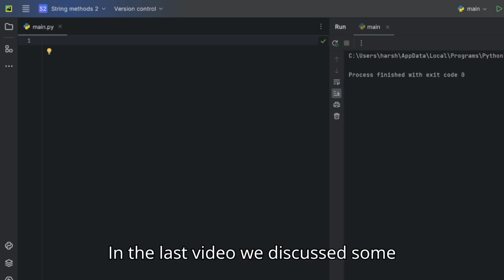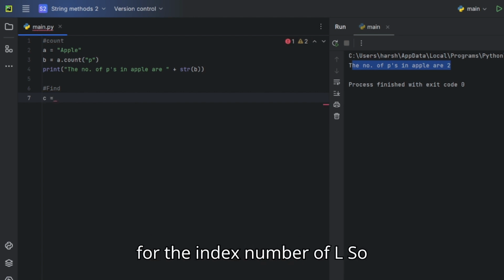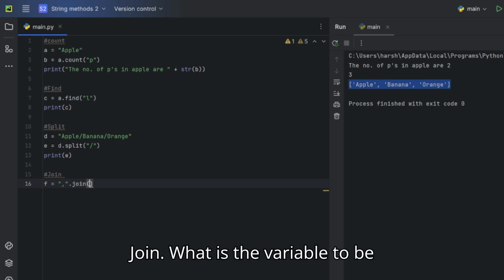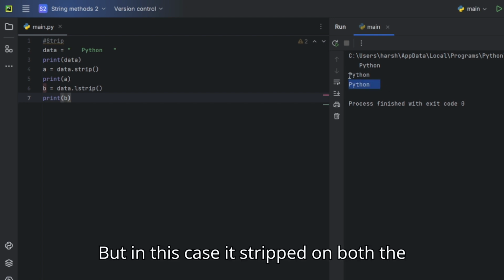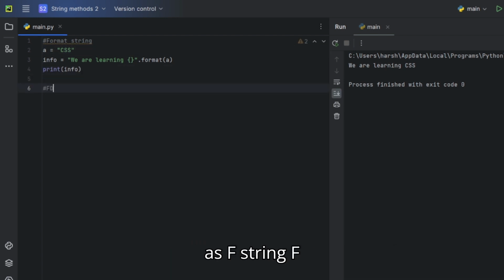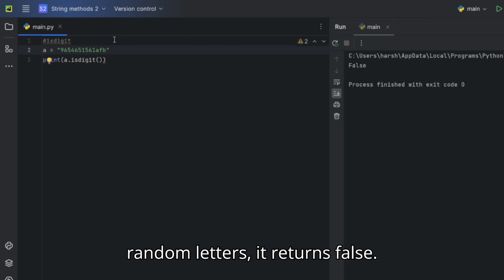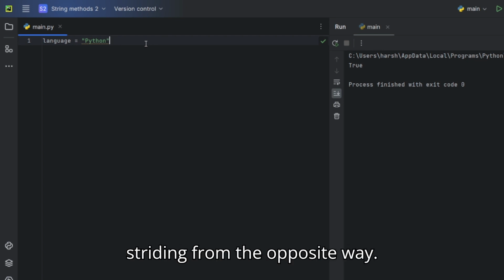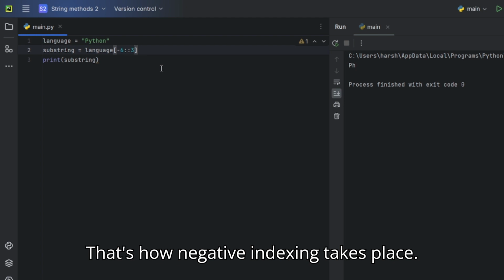String methods - part-2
This video will be based on important string methods including count, find, split, join, strip, formatting, f string, isdigit, endswith and negative indexing.